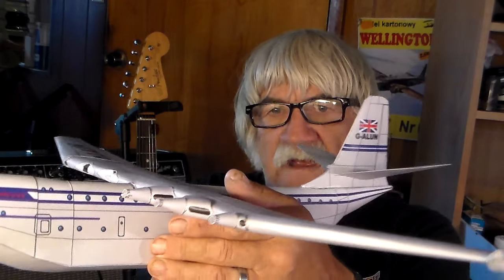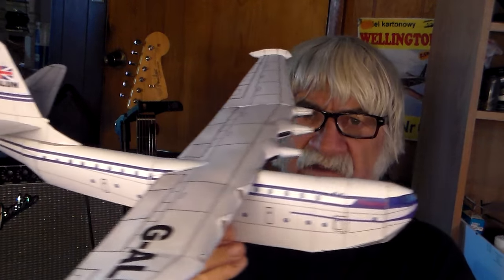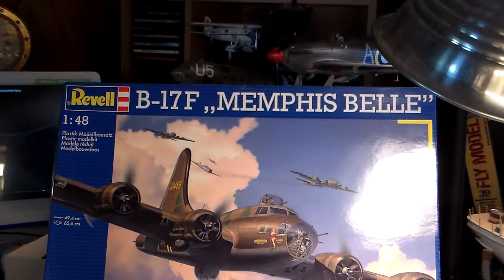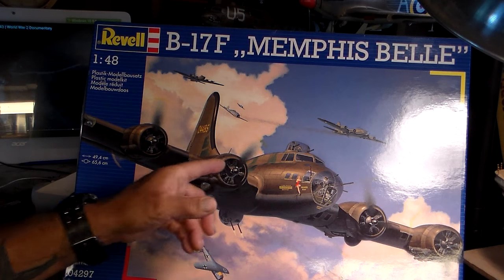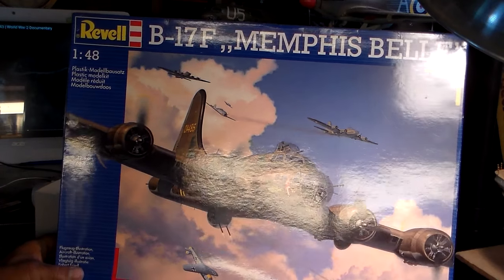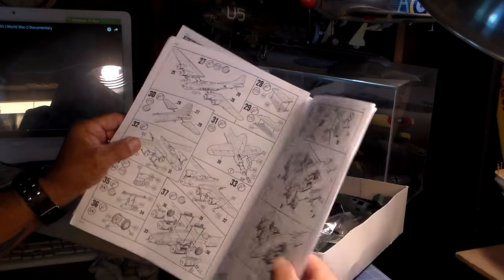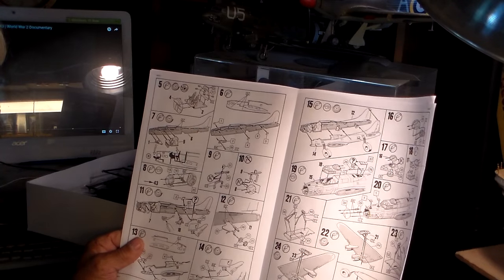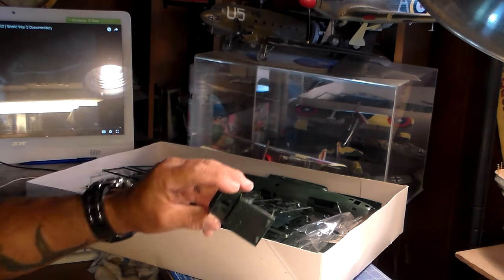REVELL B-17F MEMPHIS BELLE 1/48 inbox review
Ahoy Gents
                         Got a go0od case of B-17 fever here is my inbox review of the Revell B-17F Memphis Belle in 1/48 scale
Frankie Day